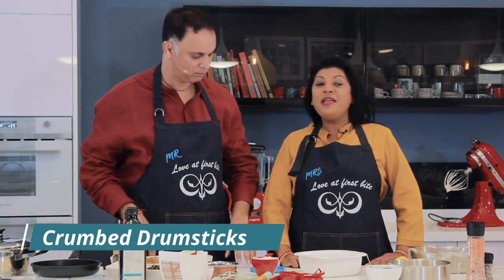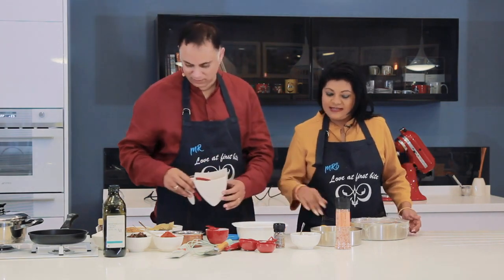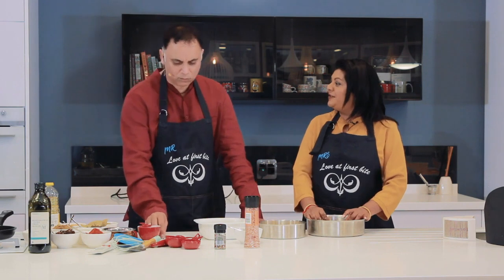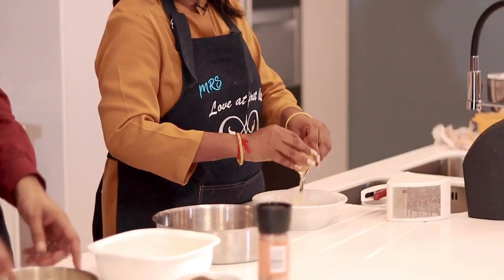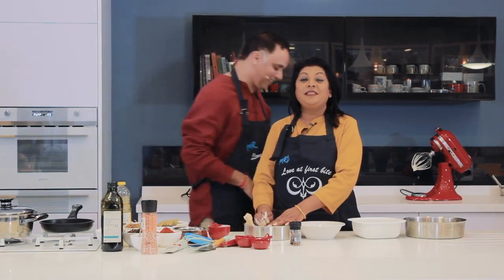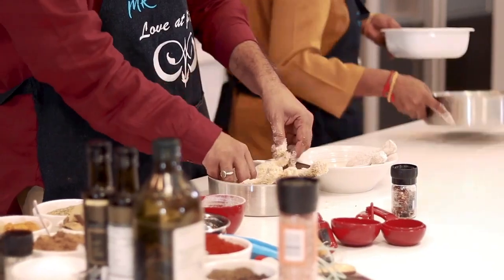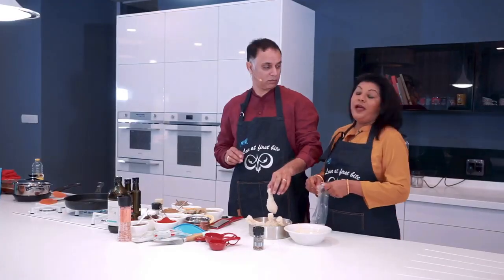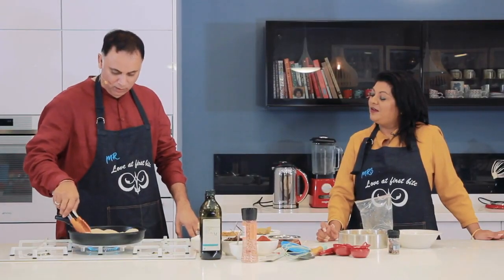Starter Crumbed Drumsticks S1E2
delicious crumbed chicken DrumSticks